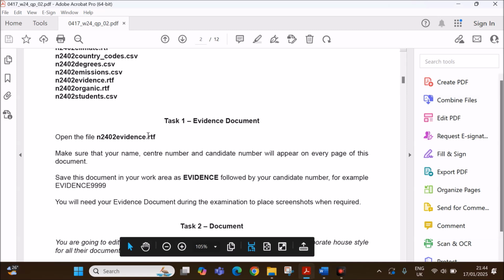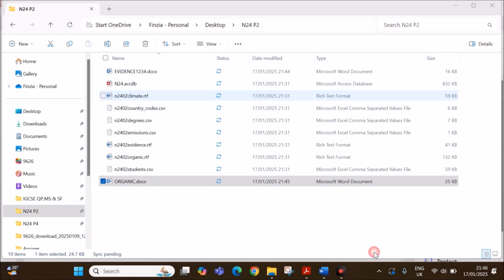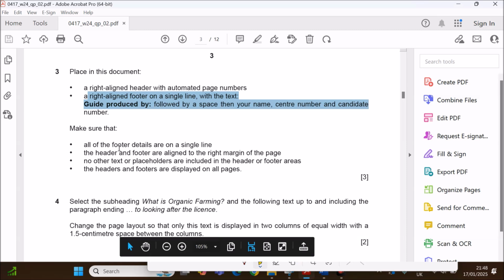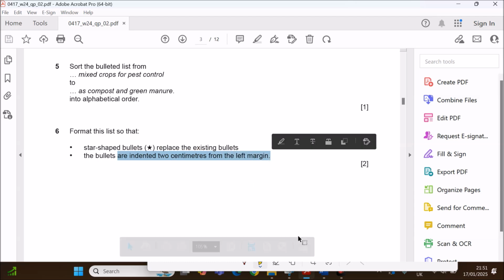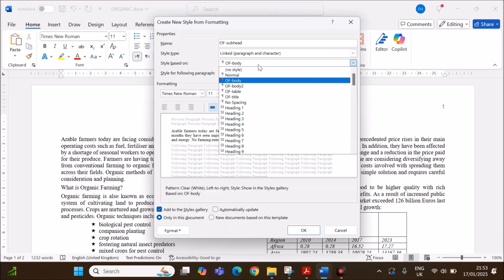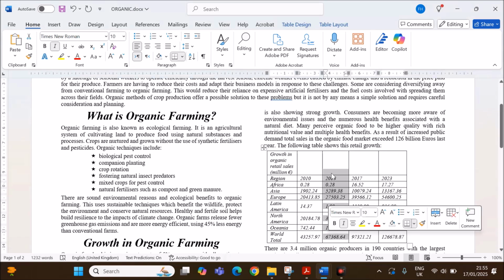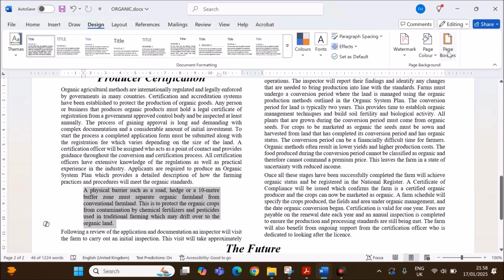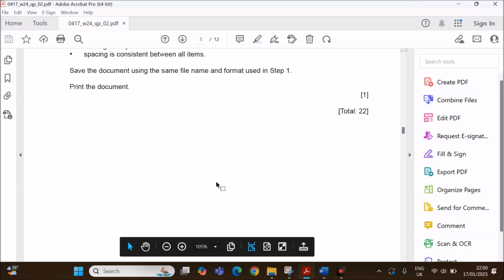IGCSE ICT (0417) November 2024 Paper 2 - Document Production